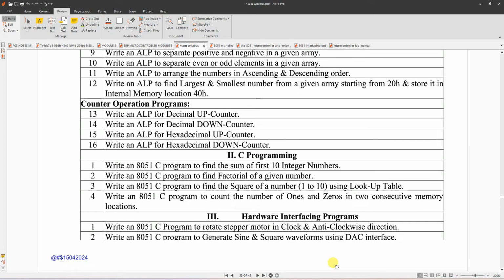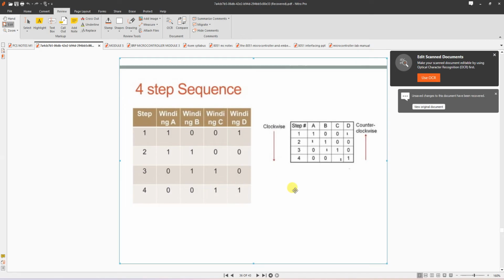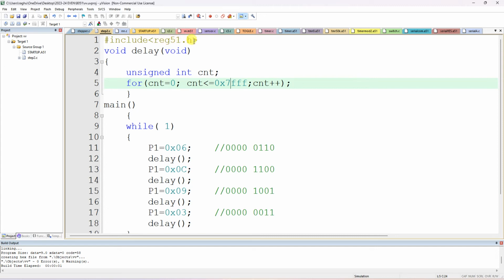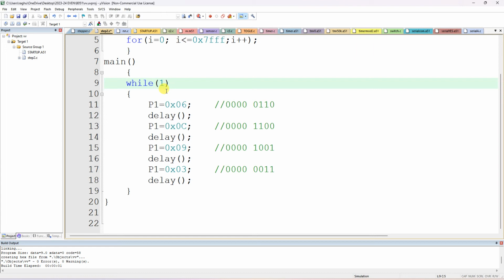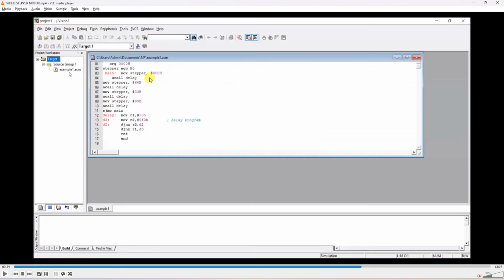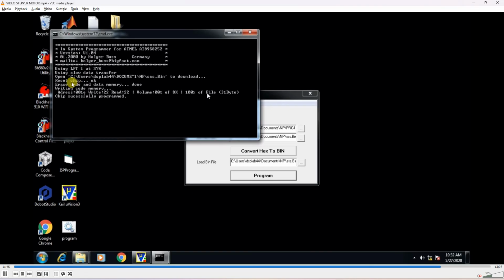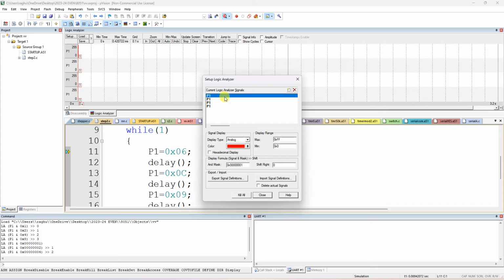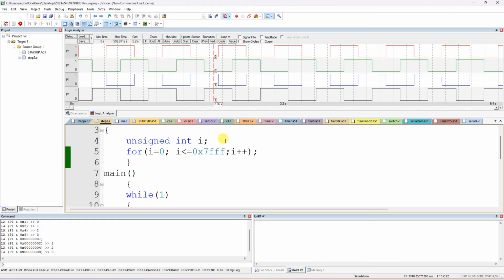BECL456A 8051 C Program to rotate stepper motor in Clock & Anti-Clockwise direction.